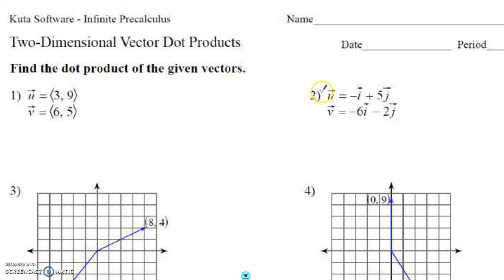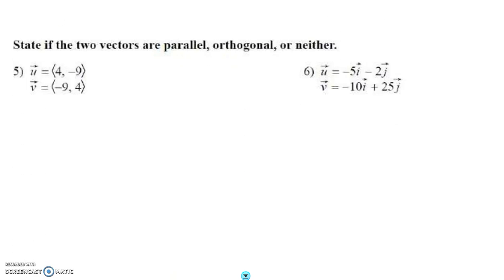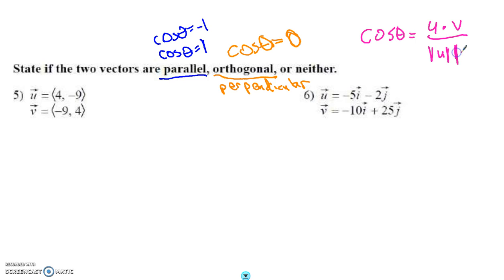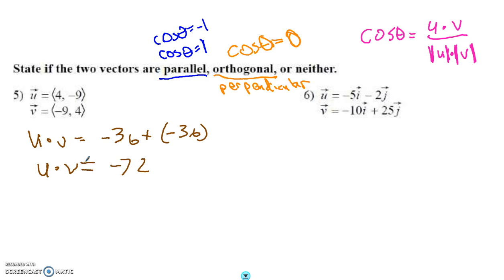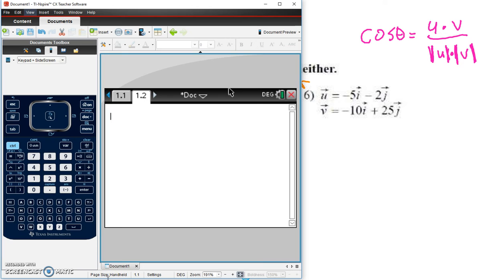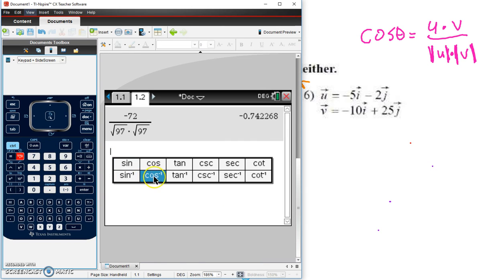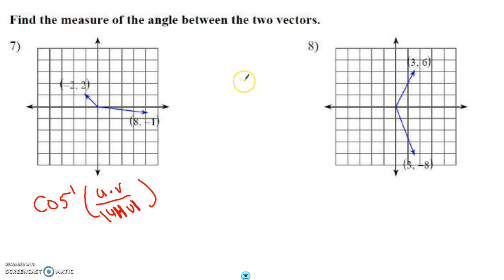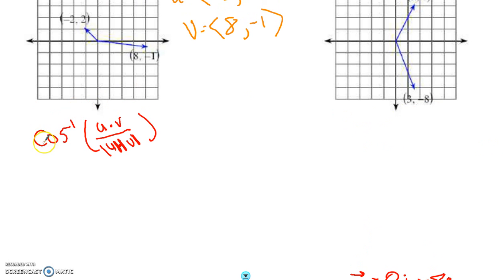Tuesday dot product assignment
Last week of the six weeks. Get it together